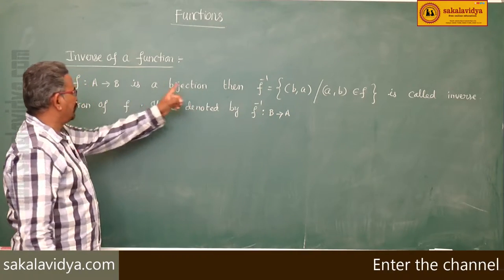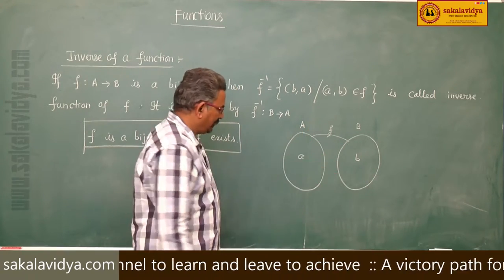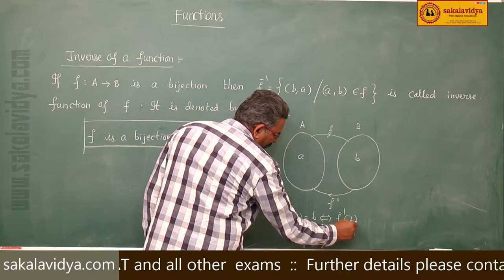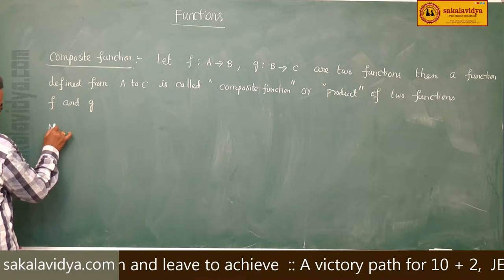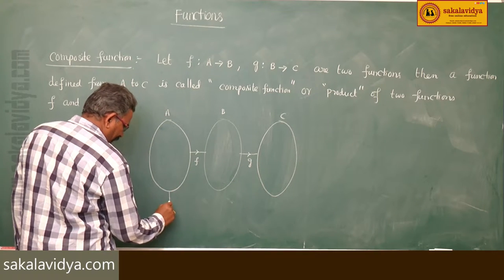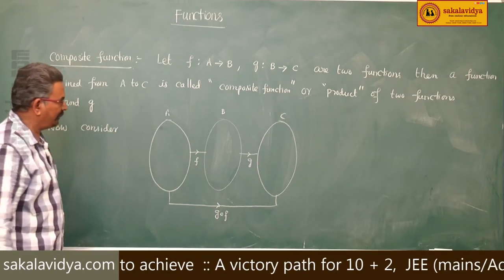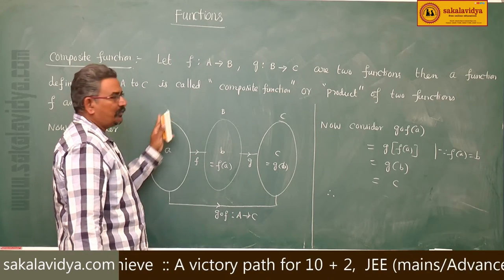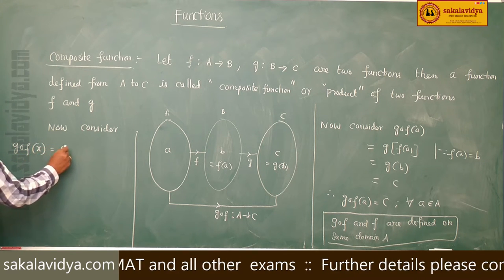FUNCTIONS PART 36